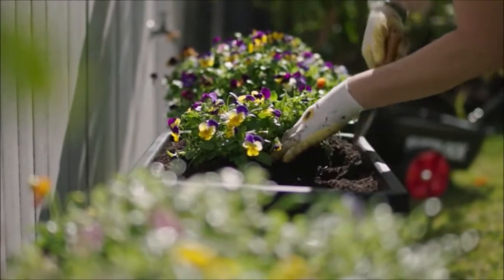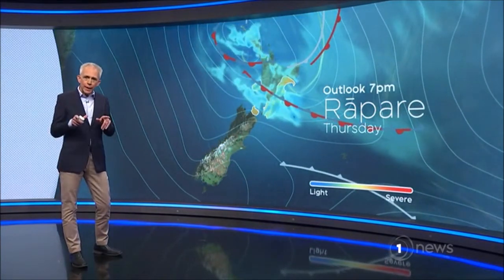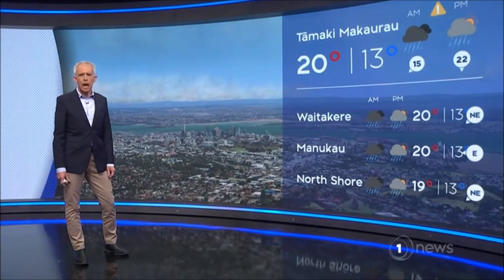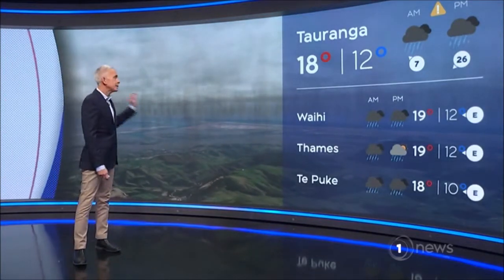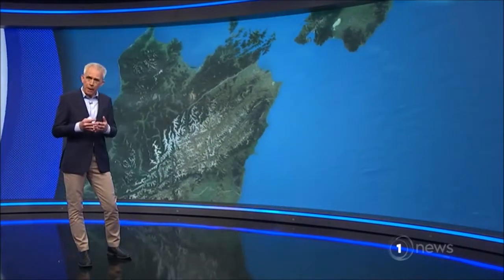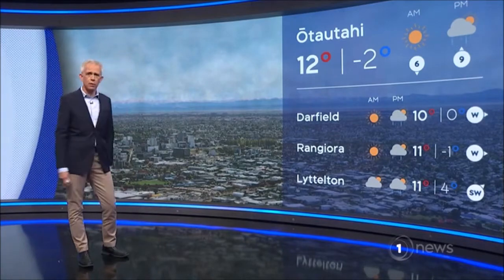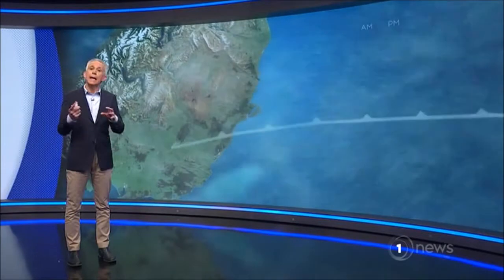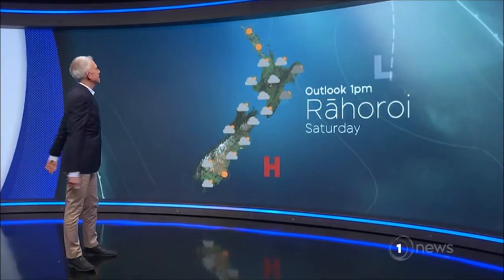1 NEWS at Six - Weather & Closing (15 September 2021)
TVNZ's Dan Corbett presents the weather forecast in both English and te reo Māori as part of Māori Language Week (Te Wiki o te Reo Māori).

At the end 1 NEWS anchor Simon Dallow signs off in both English and te reo, and hands over to Hilary Barry and Jeremy Wells for Seven Sharp (also known in te reo as "Whitu Koi").

Recorded off TVNZ 1 +1 at around 7.55pm on the evening of Wednesday 15 September 2021, converted from TS to MP4, and compiled using Movie Maker. That segment was broadcast on TVNZ 1 an hour earlier.